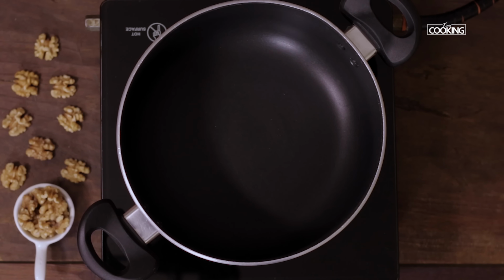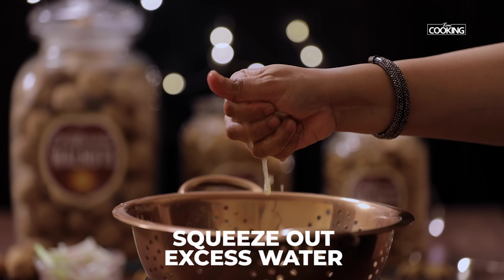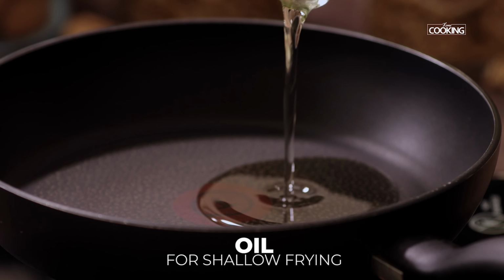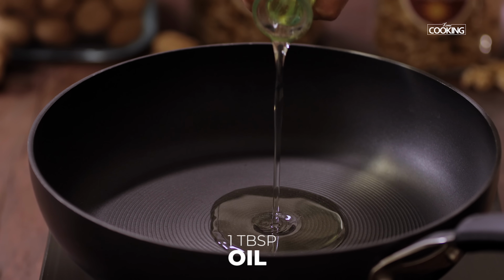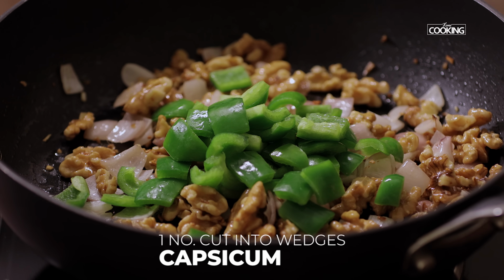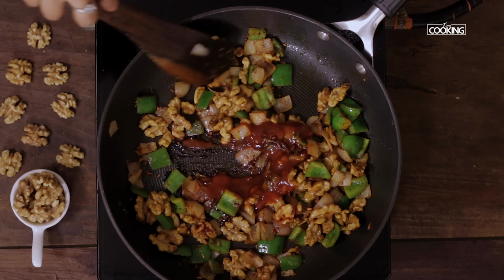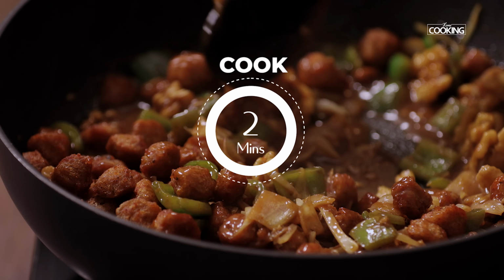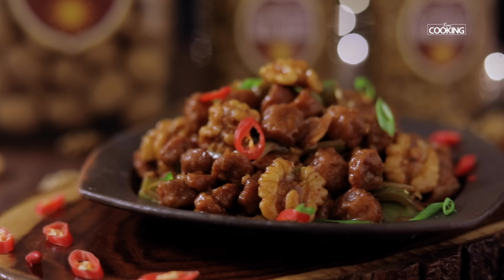Walnut Soya Chili | Healthy Recipes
Walnut Soya Chili

Here is the link to Amazon HomeCooking Store where I have curated products that I use and are similar to what I use for your reference and purchase

Prep time: 10 mins
Cook time: 45 mins
Number of servings: 3-4 persons

Ingredients

Soya chunks - 1 cup
Ginger garlic paste - 2 Tsp
Red chili powder - 2 Tsp
Chopped Garlic - 1 Tsp
Chopped Ginger  - 1 Tsp
Onions - 1 No Chopped
Capsicum - 1 no Chopped
Walnuts - 1 Cup
Red chili sauce -  1 Tbsp
Tomato ketchup - 1 Tbsp
Spring onions
Oil
Water
Salt

Method

1. Boil some water to cook the soya chunks

2. Once the water starts boiling, add salt and the soya chunks

3. Cook the soya chunks till they are soft

4. Strain the soya chunks and let them cool

5. Once the soya chunks are at room temperature, squeeze the excess moisture from them and them to a bowl

6. Add corn flour, ginger garlic paste, red chili powder, pepper and mix well

7. Heat some oil for shallow frying, slowly add the soya chunks to the hot oil

8. Deep fry them till they turn crispy and golden brown

9. Keep them aside

10. Heat a pan with some oil, add ginger, garlic, onions and saute

11. Add walnuts, and capsicum and saute along

12. Add vinegar, soy sauce, red chili sauce, tomato ketchup, salt, pepper, red chili powder and mix well

13. Mix corn flour with water and make a slurry

14. Add the corn flour slurry to the pan and let it boil

15. Add the fried soya chunks and simmer it for 5 mins

16. Finally, garnish it with spring onion greens

17. Serve the Walnut soya chili hot with fried rice or noodles or you can eat it as a starter